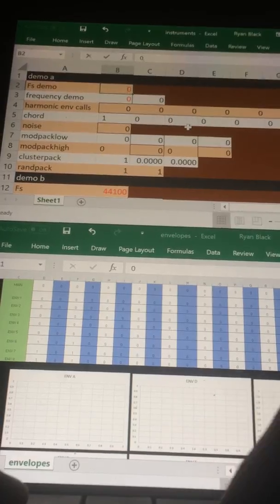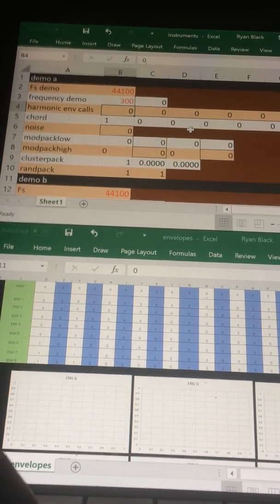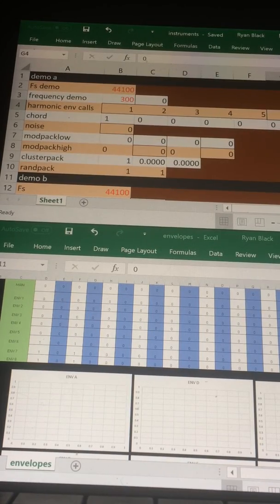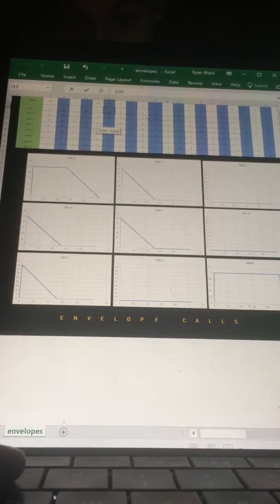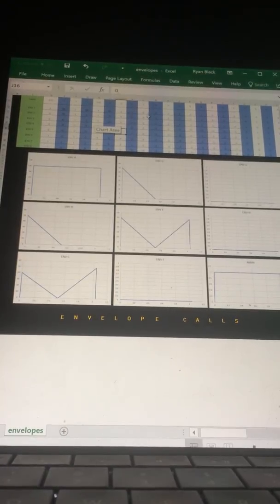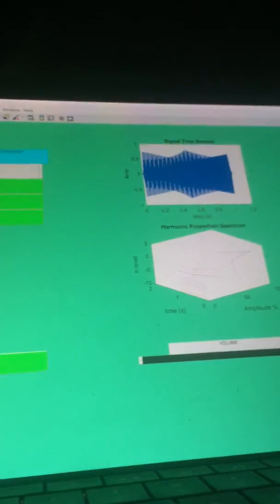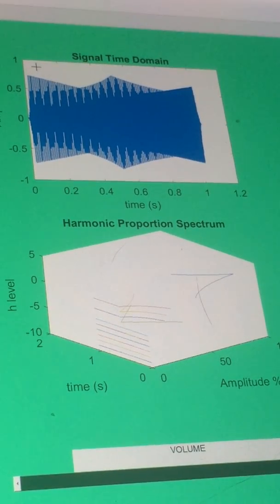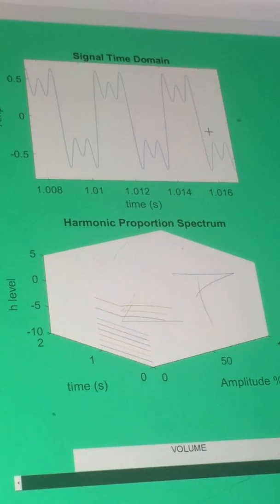Transient Timbre: sawtooth to sine to square wave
This video uses MATLAB and EXCEL to demonstrate the construction of a transient timbre effect. It then reveals what the timbre sounds like and analyzes it in the time domain.

I only roughly approximated the first 5 harmonics by memory. Fourier Series Calculations can be used to find ideal harmonic proportion spectra of square and saw tooth waves.